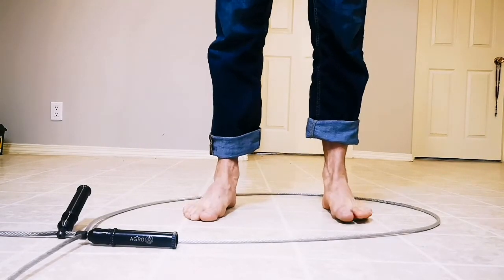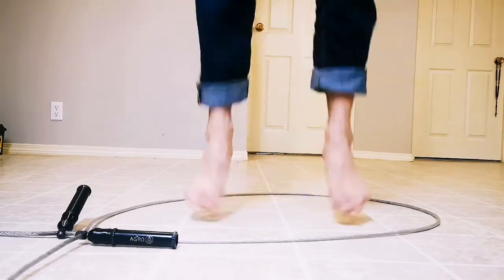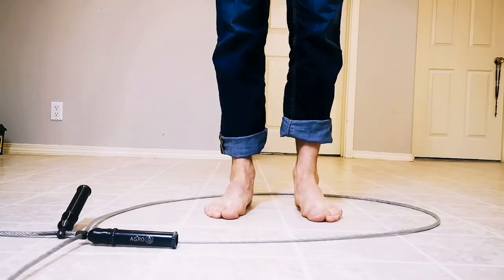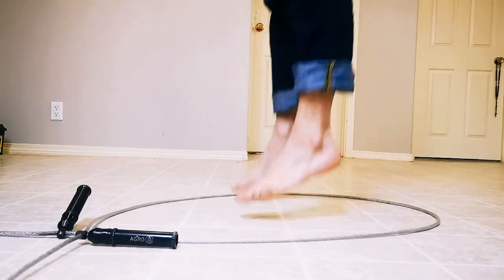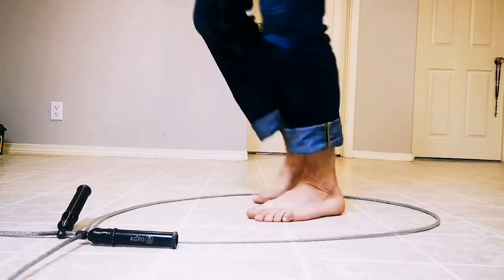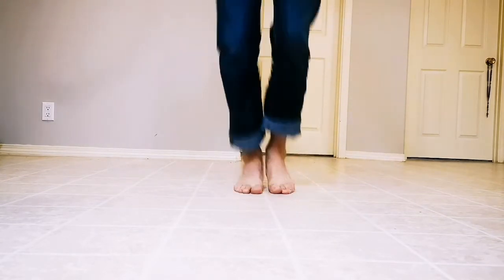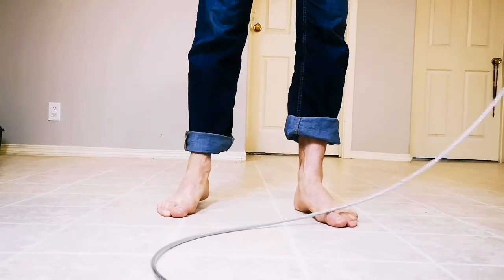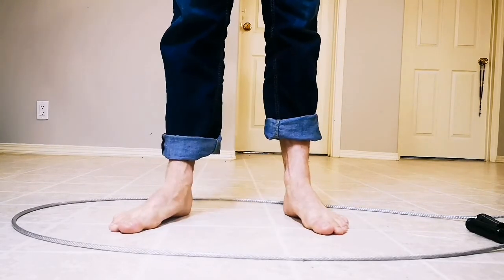AGRO Rope: Skipping Basics - Footwork pt 1